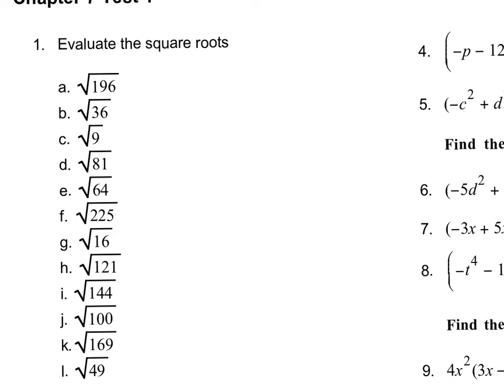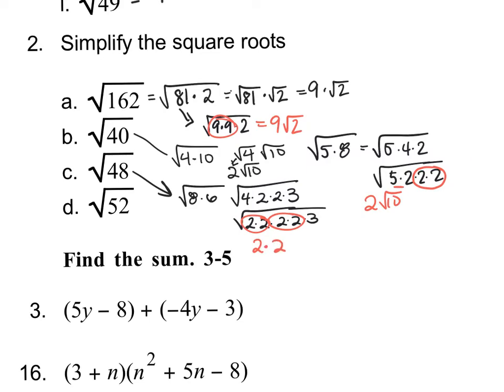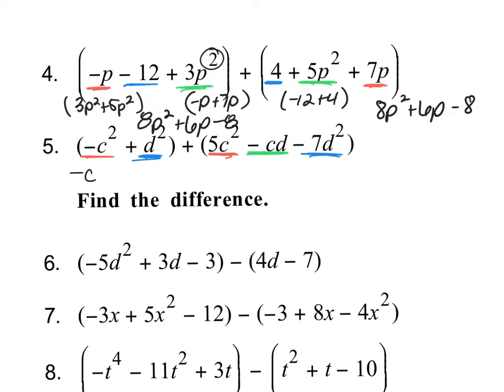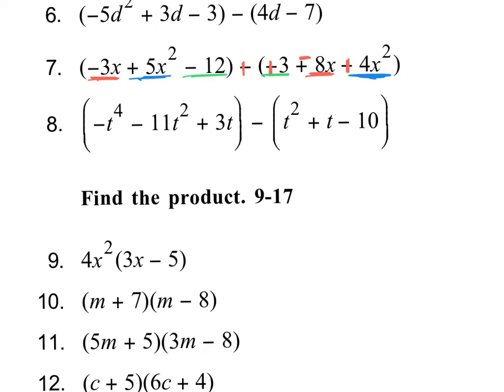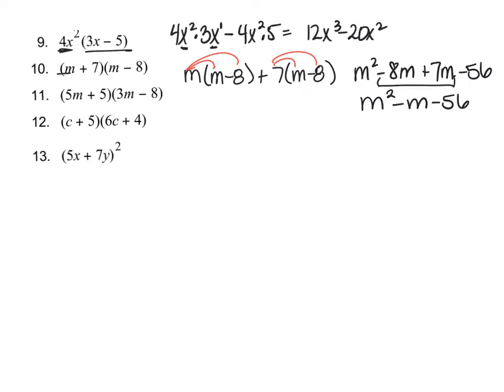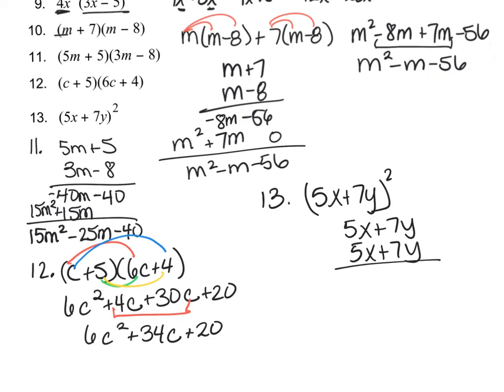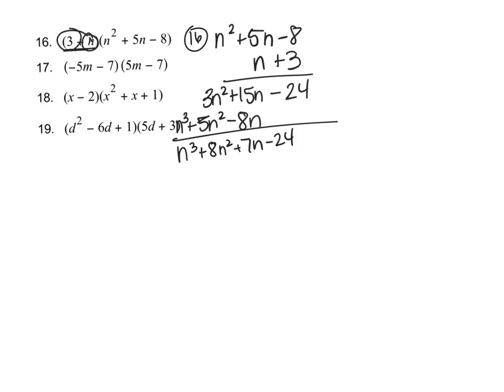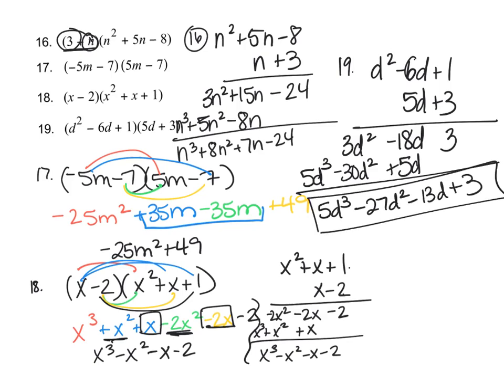Algebra 1 Chapter 7 practice Test 1